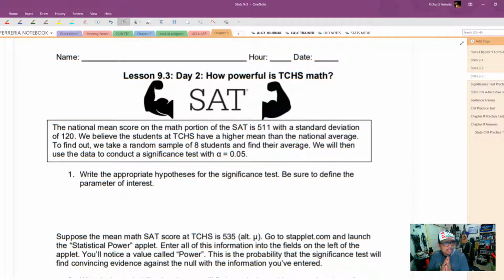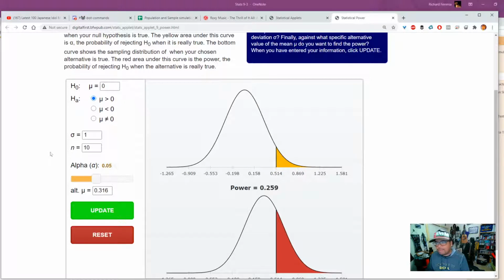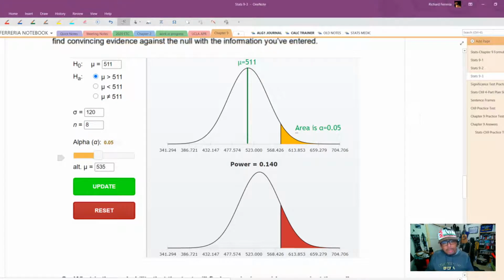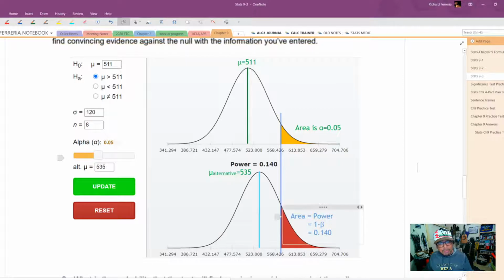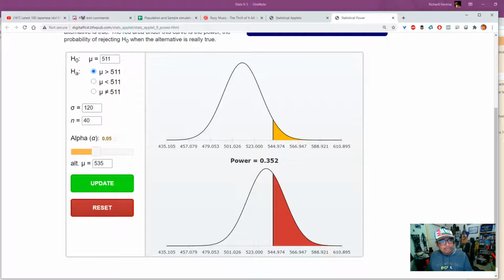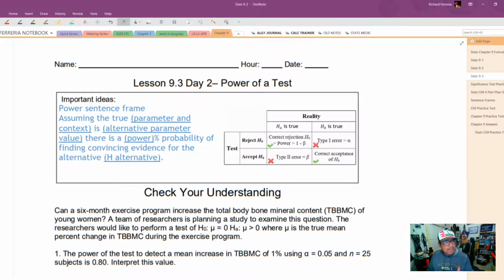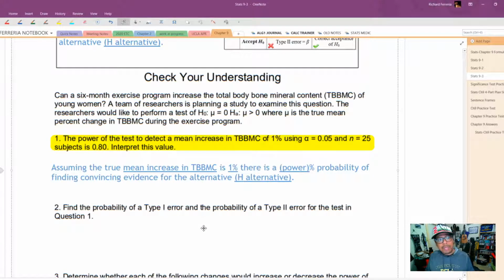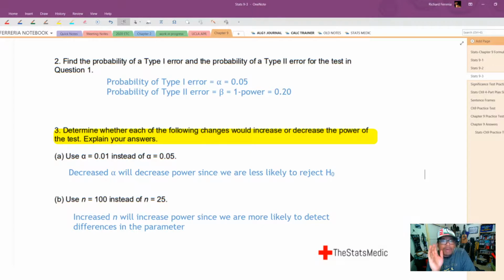Stats Medic 9.3 Day 2 - Power of a Test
AP Statistics
Significance Tests
Hypothesis Tests
Power
alpha
beta